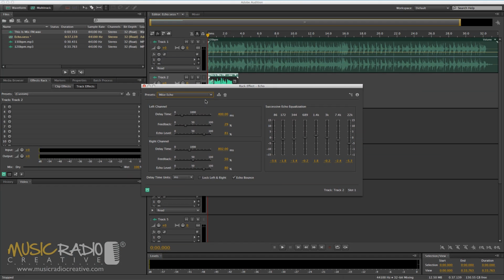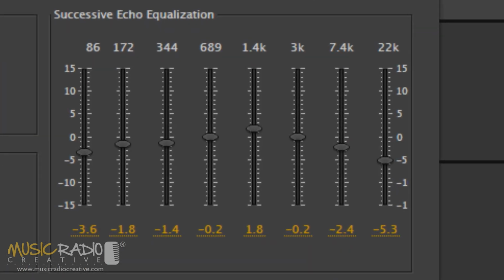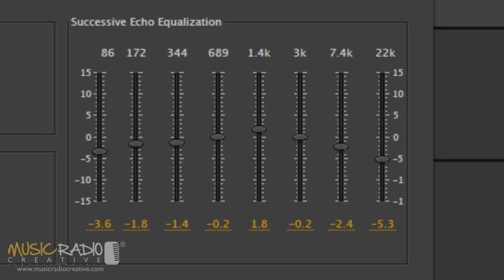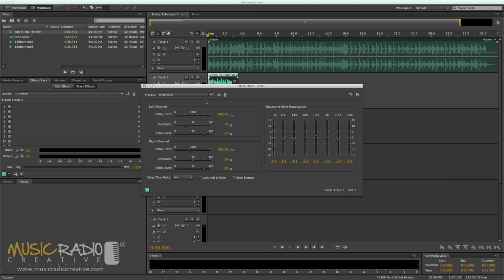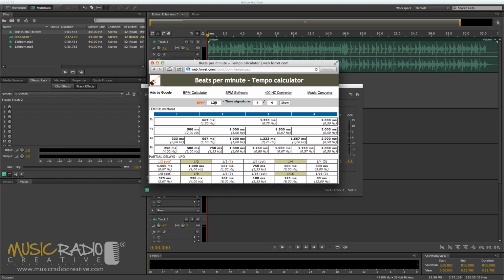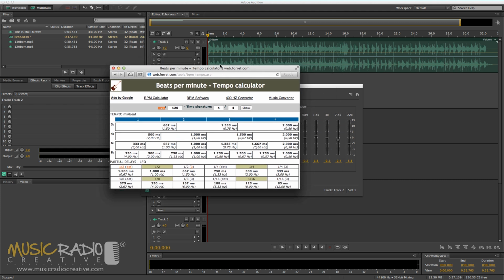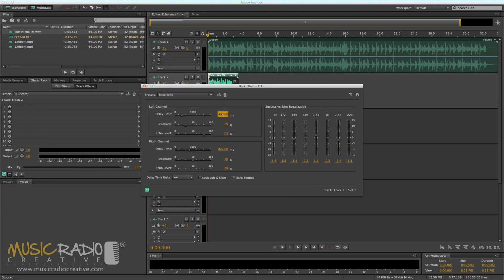My Echo Preset Settings in Adobe Audition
These are the settings I use to create the perfect echo decay on any voice over. This preset is especially good for matching vocals to music beds or creating radio jingles.